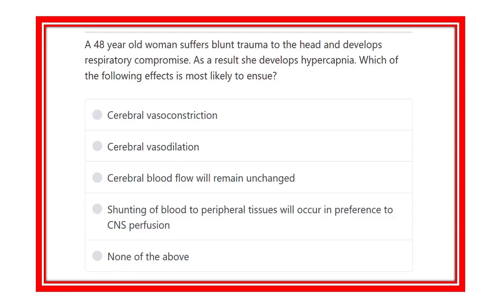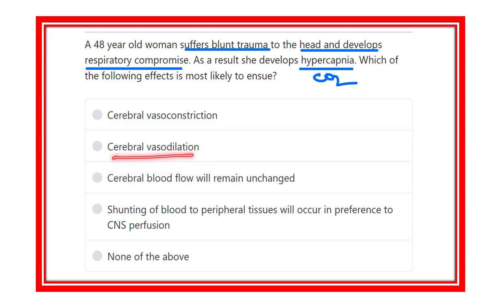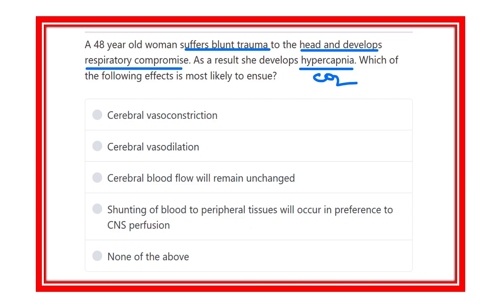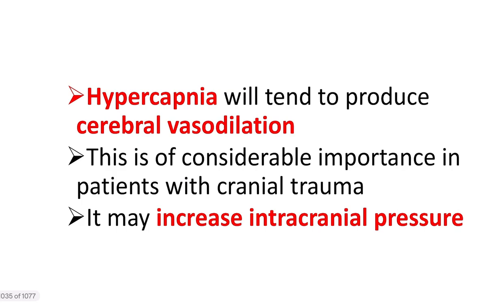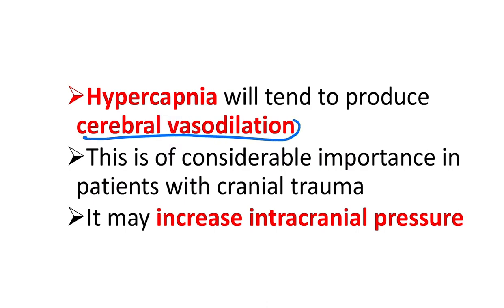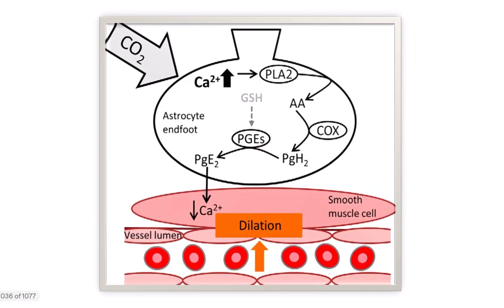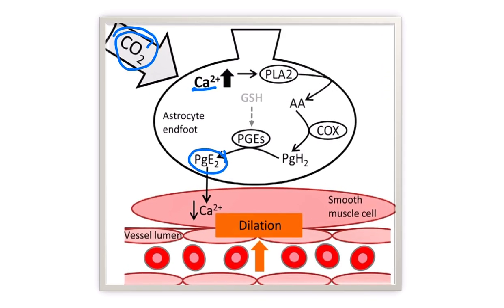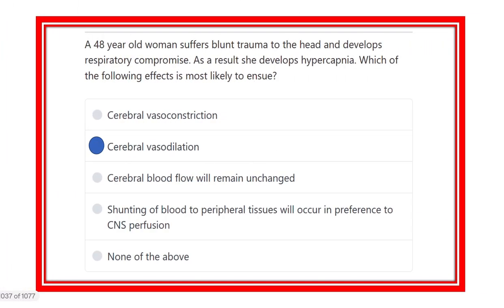carbon di oxide function MRCS question solve (CRACK MRCS)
it includes
1. eMRCS videos
2. Fawzia sheet solved
3. Recalls and mores